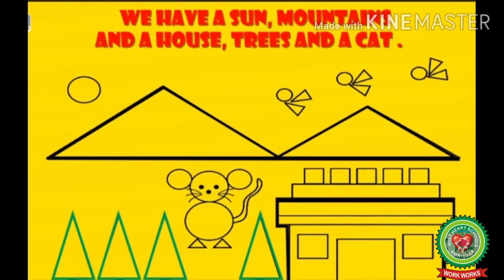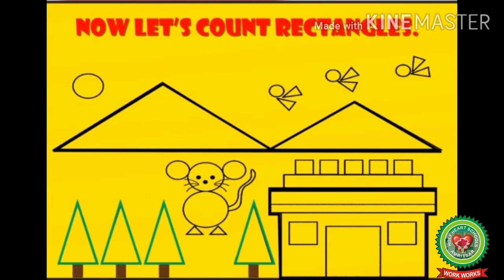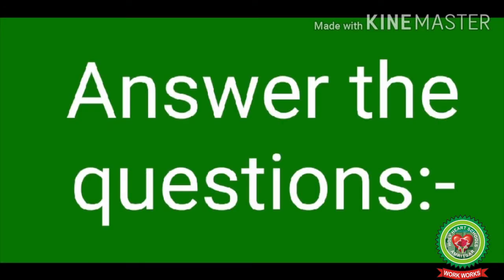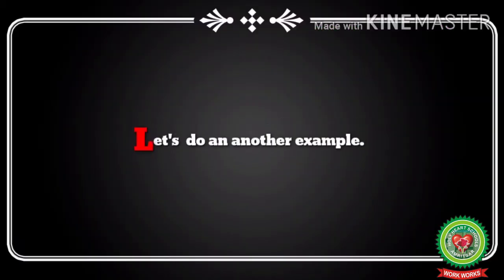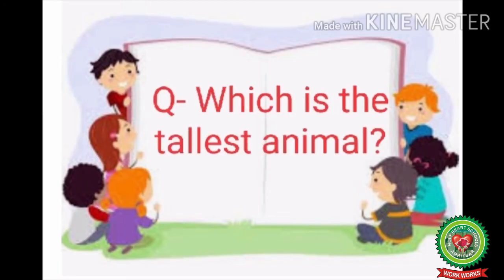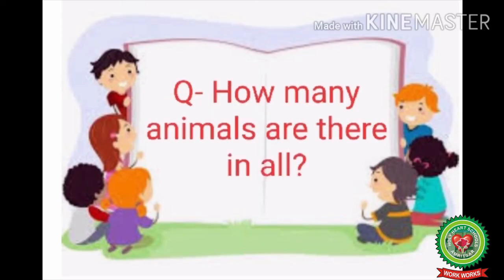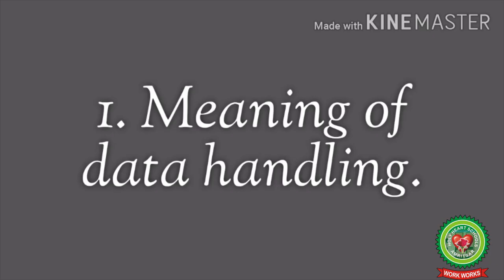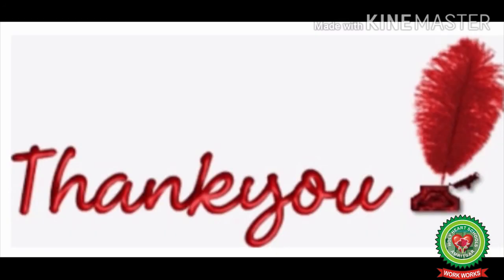Data Handling Class 1 Maths Holy Heart Schools 26 June 2020